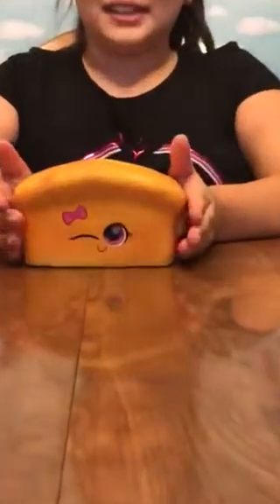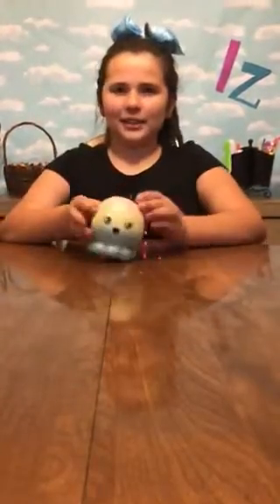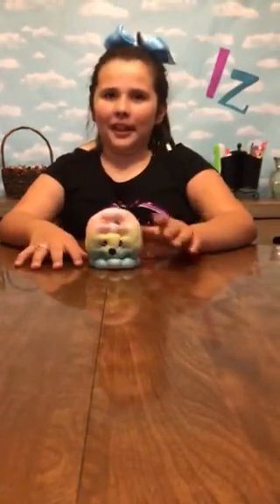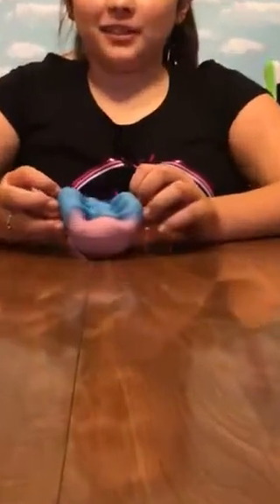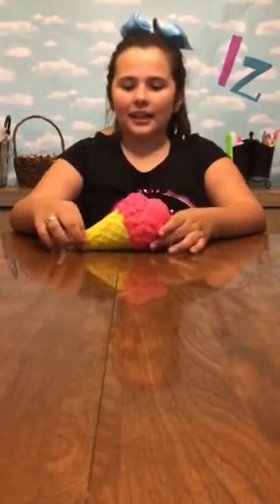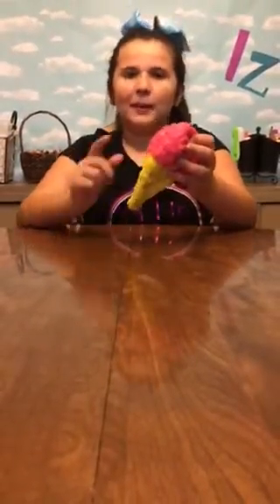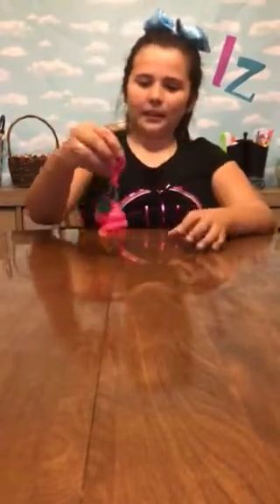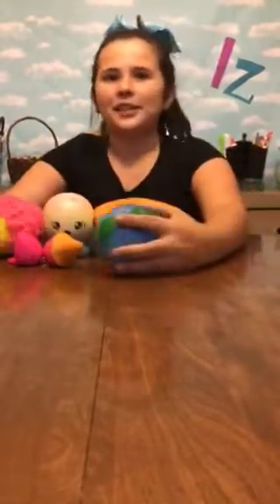Squishies, Squishies and More Squishes!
I am showing most of my squishies in this video. I hope you enjoy.